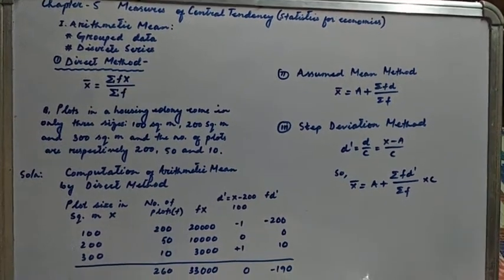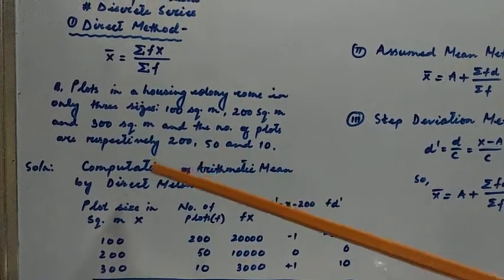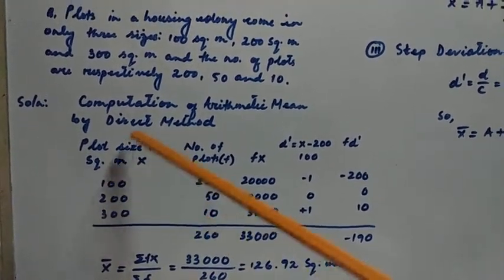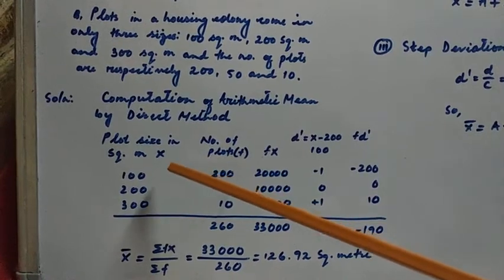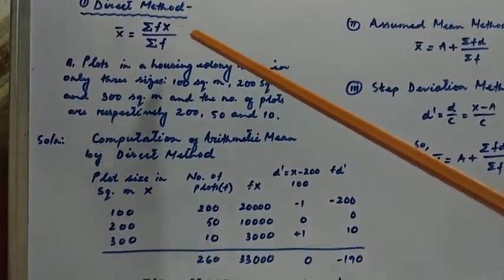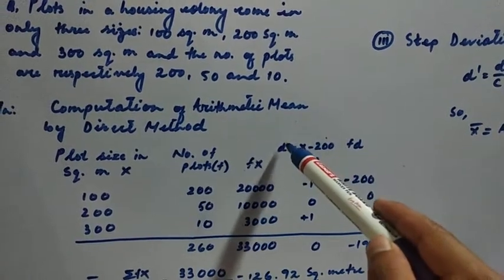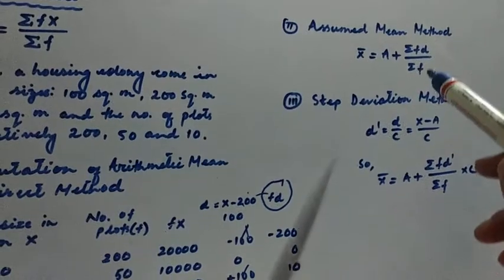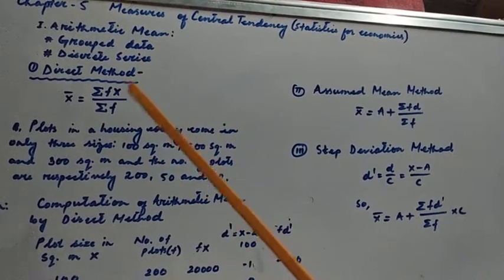Measures of Central Tendency part-5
Statistics for Economics Class-XI Chapter-5